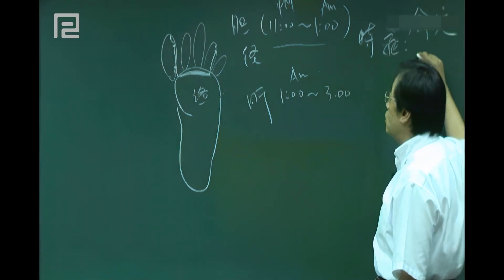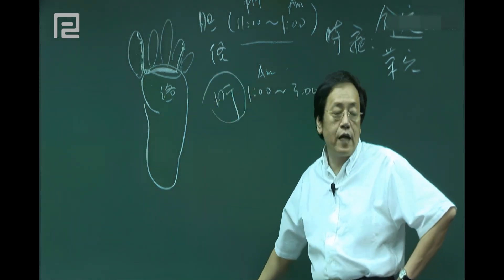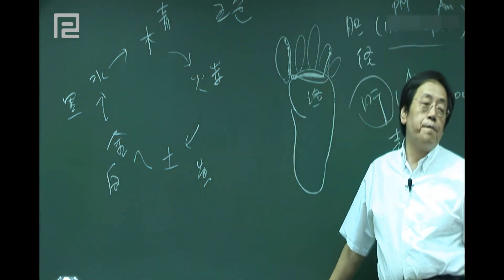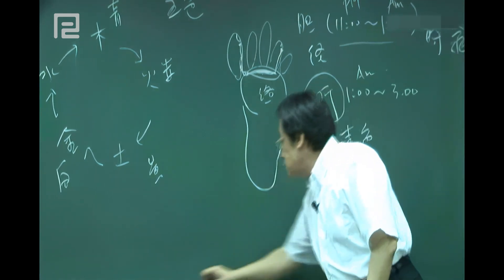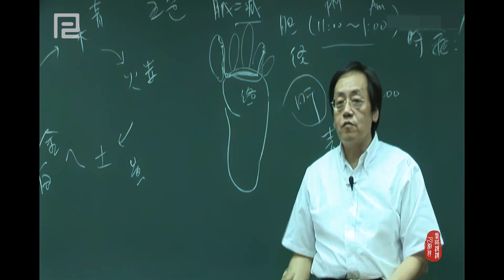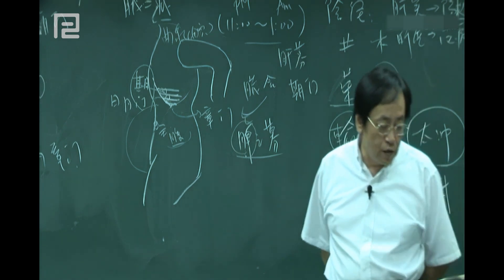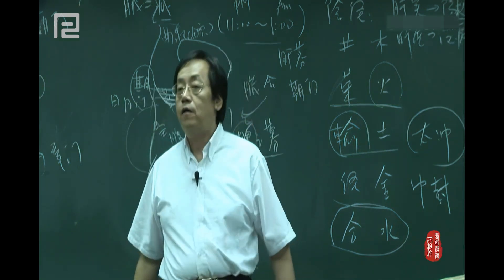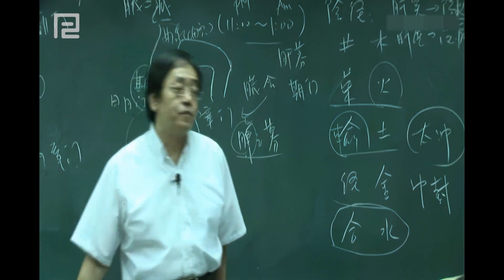倪师 - 人纪 - 针灸大成 高清全集 - 30 足厥阴肝经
原视频是老DVD，视频画面有些有点模糊，音质有杂音，为了能好好学习，有更好的视觉和听觉体验感，对视频进行了AI修护和声音降噪。
制作说明：
1. 提声、降噪、调色；
2. 在不缺少内容的前提下，调整画面，以尽量符合现代手机屏幕；
3. 音画对齐，部分视频存在音画不齐的情况，重新对齐；
4. 以倪师的完整一堂课为一个视频；
5. 字幕打算制作为外挂字幕，故暂时没有字幕；
希望为中医朋友以及中医爱好者提供观看便利！